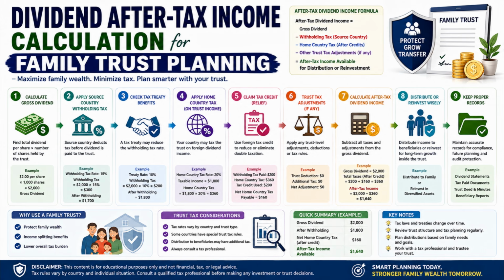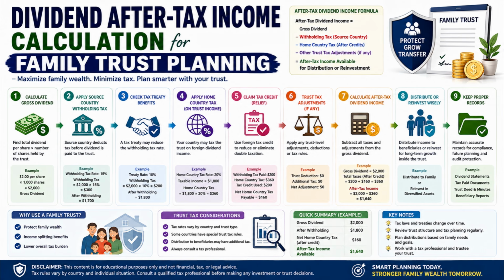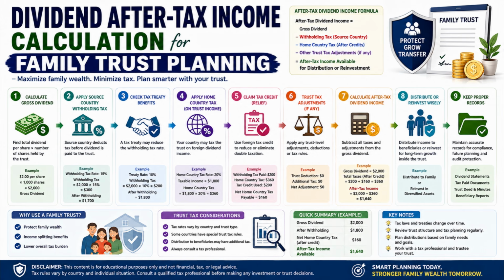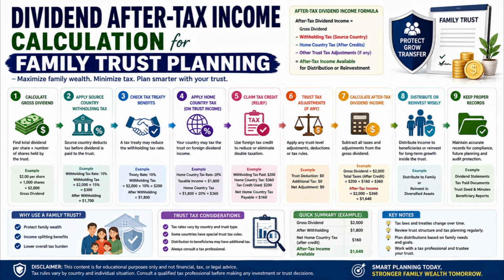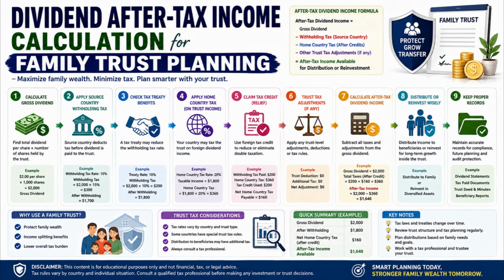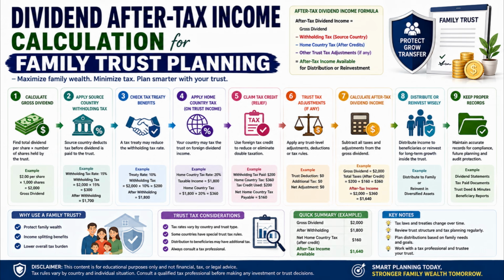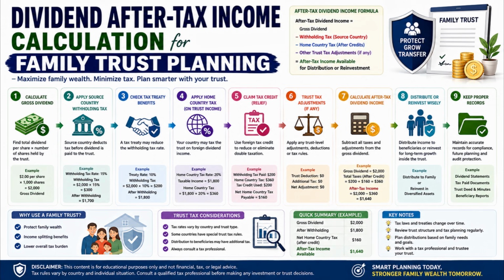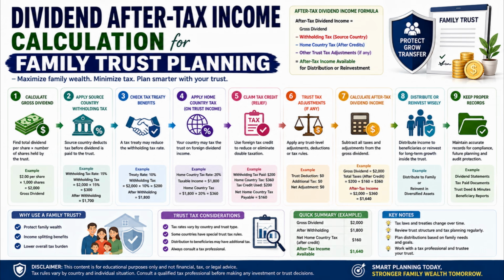Dividend After-Tax Income Calculation for Family Trust Planning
Learn how to calculate dividend after-tax income for family trust planning step by step. This easy guide explains gross dividends, withholding tax, tax treaty benefits, home country tax, foreign tax credits, trust tax adjustments, after-tax income, distributions, reinvestment, and record keeping to help protect and grow family wealth.